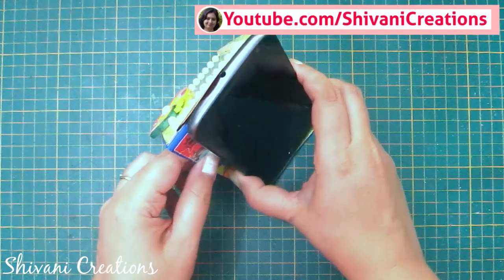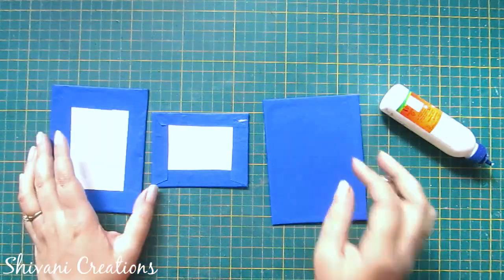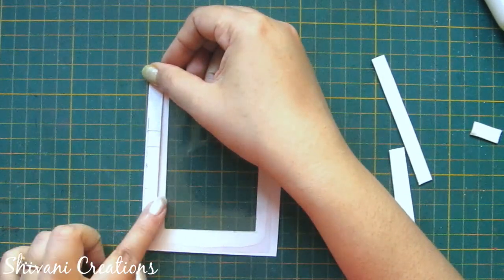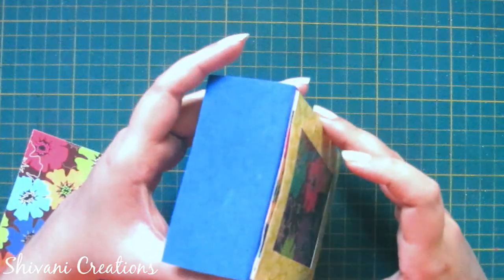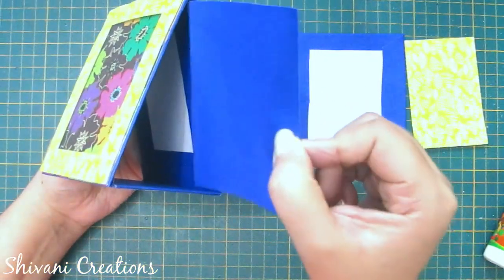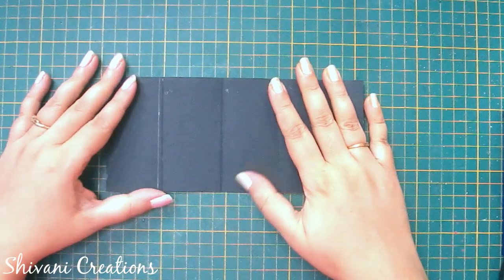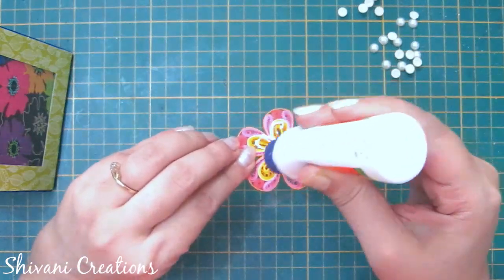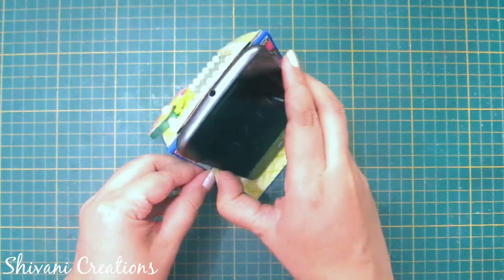Mini Desk Organizer/ Mobile Holder/ DIY Photo-frame/ Box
Hi friends.. In this video you will find how to make beautiful mini desk organizer using cardboard and some pattern papers that's it.

Patter Paper

Half Pearl

Craft Paper